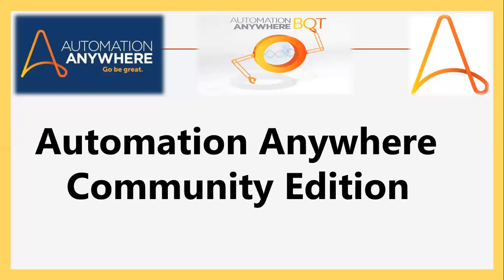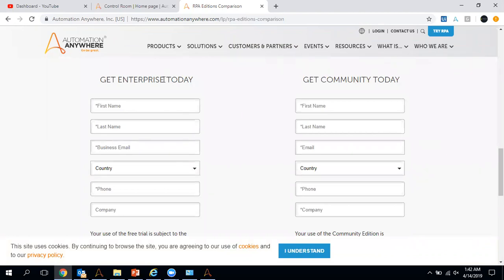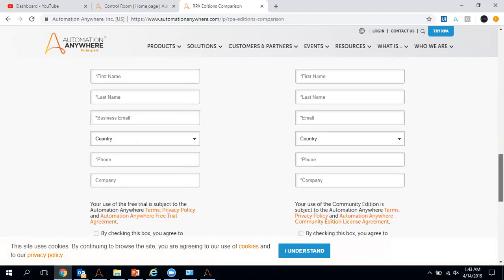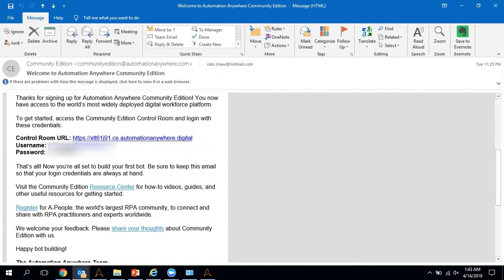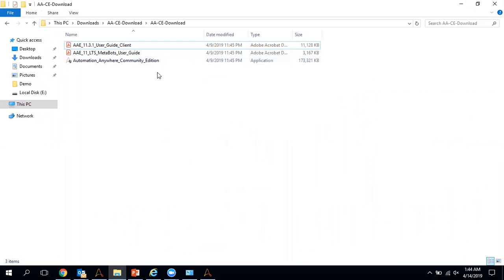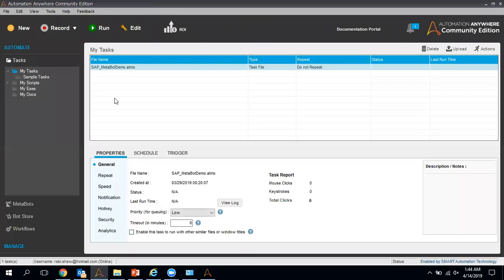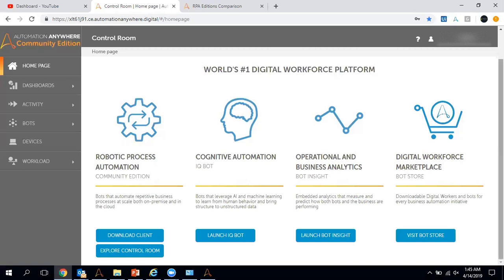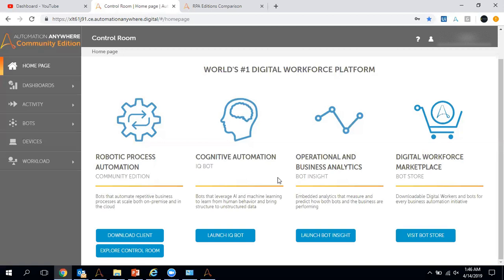Automation Anywhere Community Edition | Automation Anywhere Trial Version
In this tutorial video I am explaining about what Automation Anywhere Community Edition, how to download it, what are the features available in the Version. !Please use below link to download the Automation Anywhere Community Version..

Thanks,
EasyWay2Learn

Automation Anywhere Community Edition
Automation Anywhere Trial Version
Community Edition